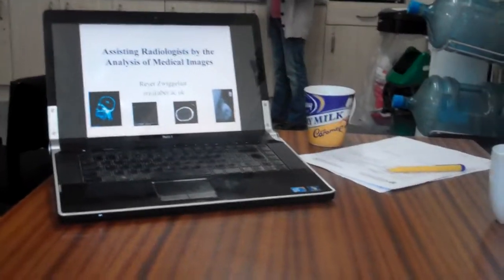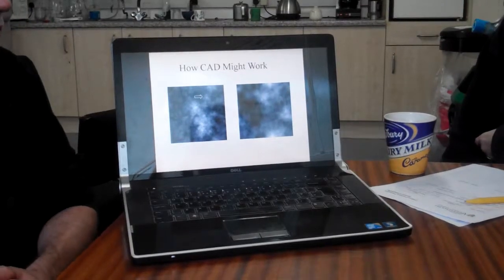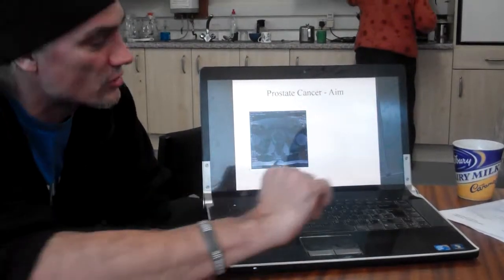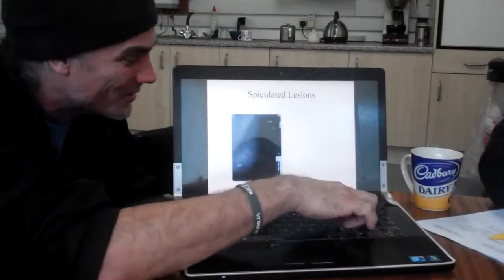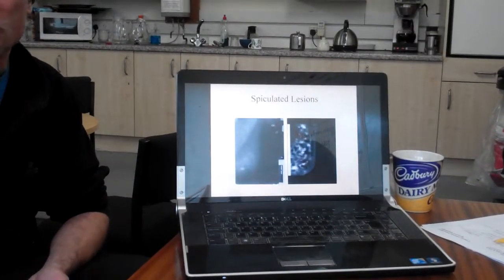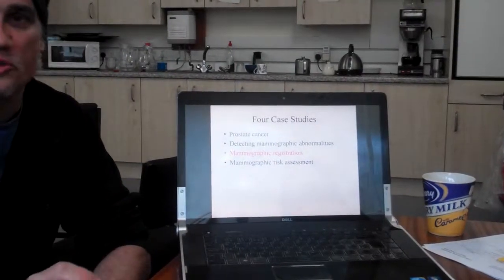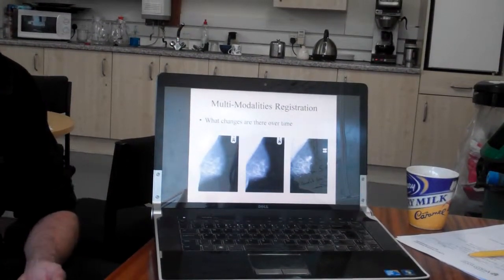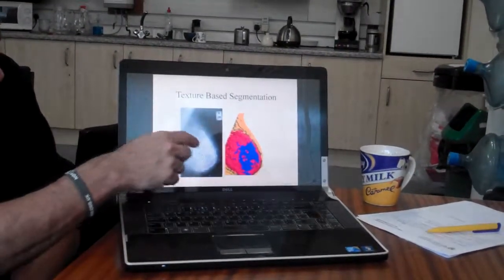Defnydd o TGCh i helpu datgelu canser